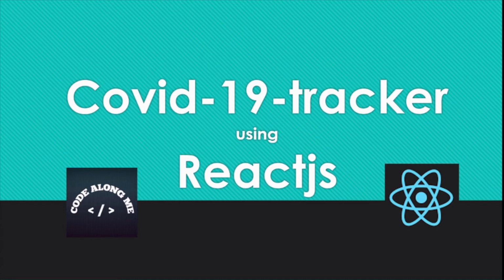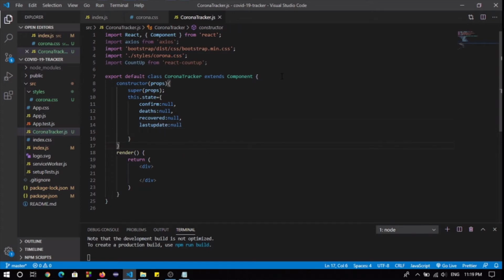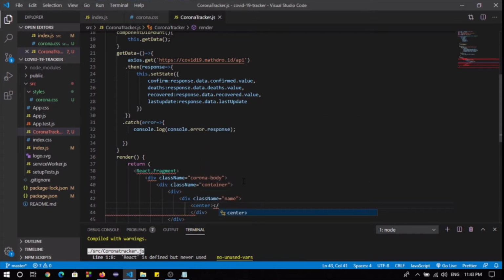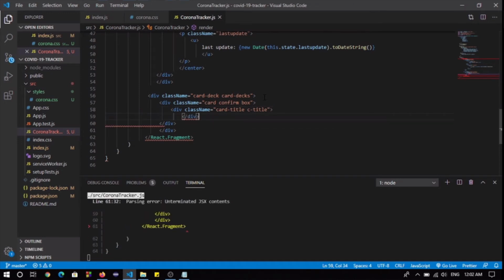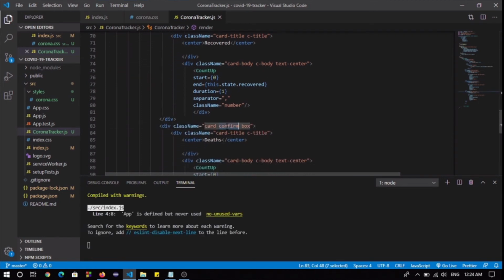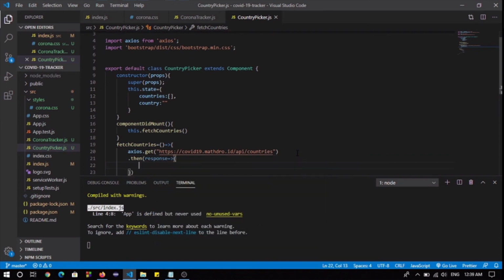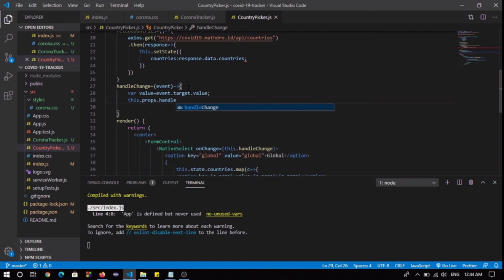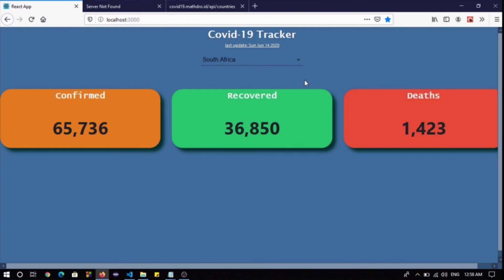Covid-19 Tracker using ReactJs(with source code) | Live Corona Tracker | Material UI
In this video, we are going to build a live covid-19 tracking app using ReactJs from scratch.

***one mistake in video***
catch block in getData() function of CoronaTracker.js is actually  like:
console.log(error.response)

styles/corona.css:
body{
background-color:426e9b ;
.name{
    font-size: 1.7em;
    color: white;
    font-weight: bold;
    font-family: 'Lucida Sans', 'Lucida Sans Regular', 'Lucida Grande', 'Lucida Sans Unicode', Geneva, Verdana, sans-serif;
.corona-body{
  height: 100vh;
  width: 100vw;
background-color: 426e9b ;
.confirm{
background-color: e67e22 ;
border: 1 px solid 34495e ;
  .c-title{
font-size: 1.5em;
font-weight: bold;
color: white;
font-family: "Lucida Console", Courier, monospace;
  .c-body{
      font-weight: bold;

  .recovered{
background-color: 2ecc71 ;
  .box{
      border-radius: 30px;
box-shadow: 10px 10px 8px 04332f;
  .card-decks{
      margin-top: 4em;
  .deaths{
background-color: e74c3c ;
.lastupdate{
  font-size: 0.7em;
  color: beige;
.number{
  font-size: 3em;